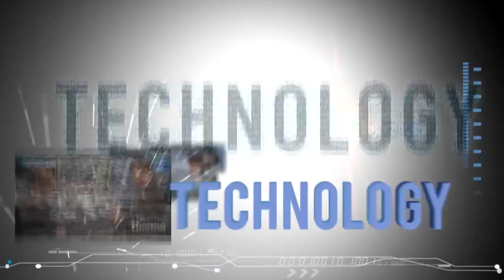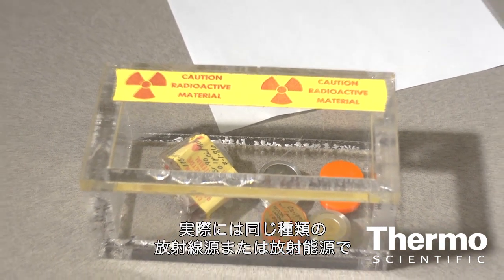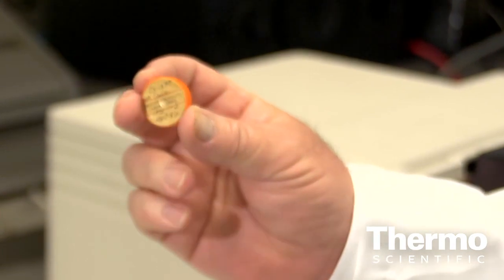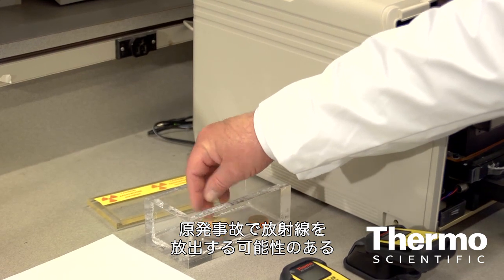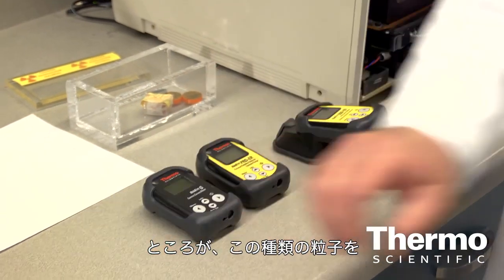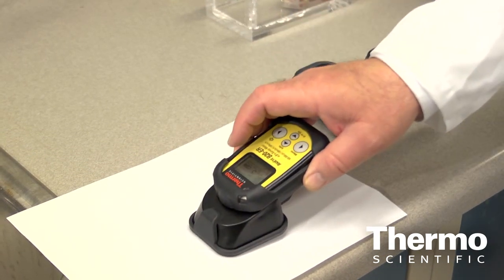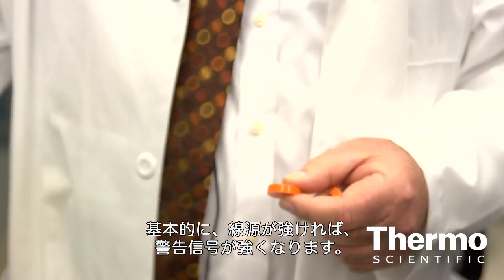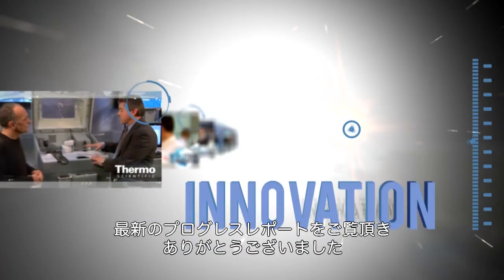Thermo Scientific 放射線検出器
Thermo Scientific 放射線検出器をご紹介します。